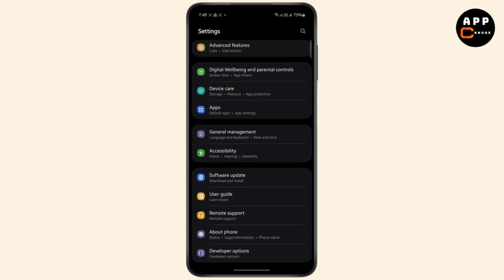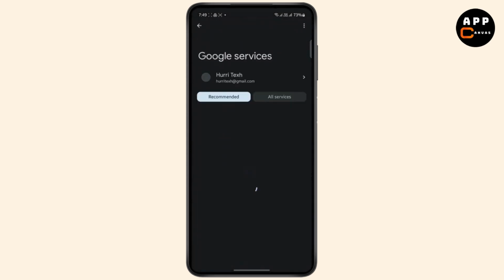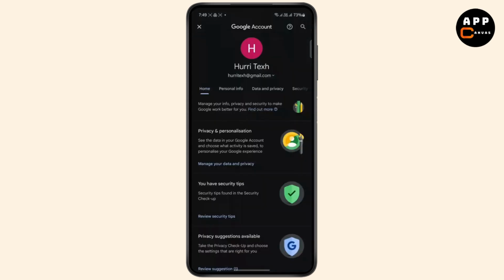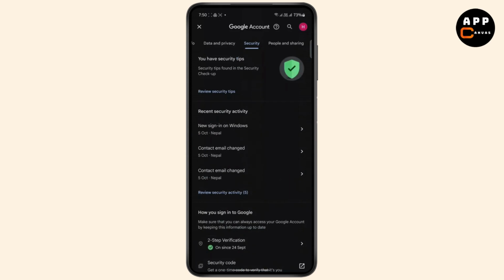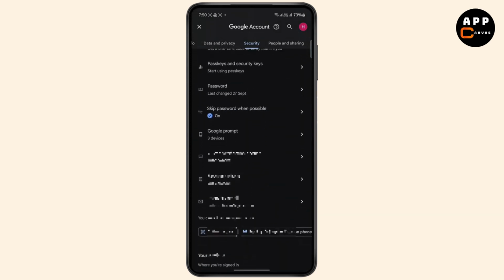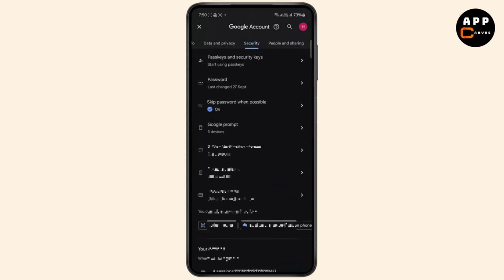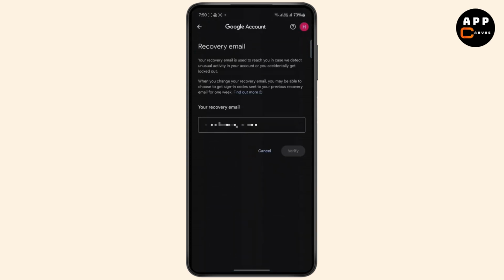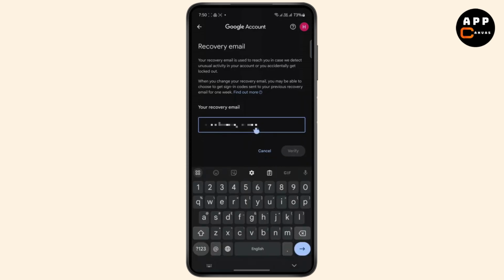How to Add Recovery Email on Gmail Account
Learn how to add a recovery email on your Gmail account in this step-by-step tutorial. Setting up a recovery email is crucial for securing your account and ensuring you can recover it if you forget your password.

In this video, you'll discover how to add a recovery email in Gmail, ensuring that you have a backup method to access your account in case of any issues.

0:20 Step 1: Accessing Your Gmail Settings
0:45 Step 2: Adding a Recovery Email
1:15 Step 3: Verifying Your Recovery Email